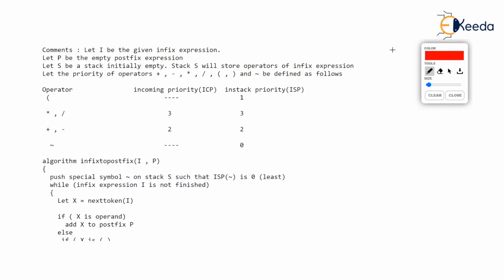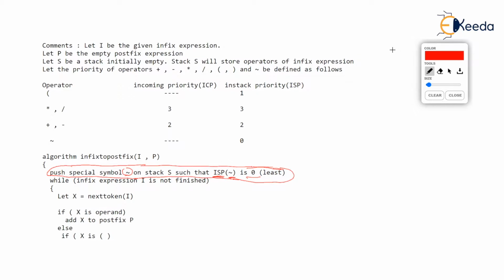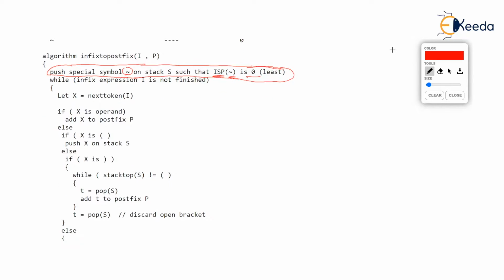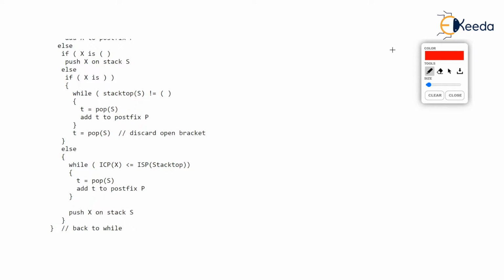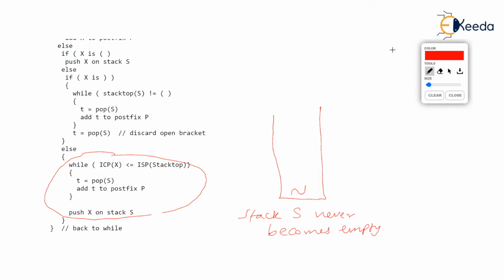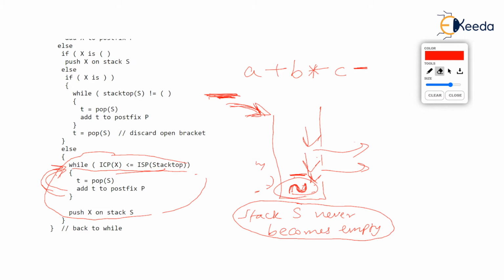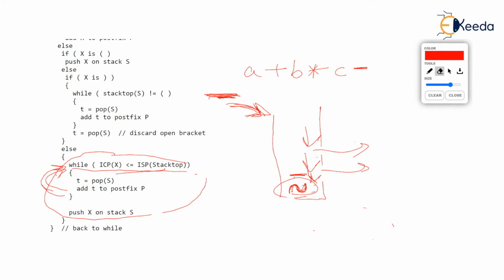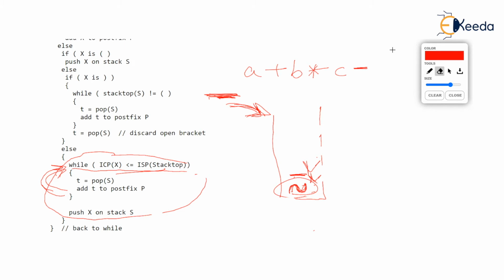Mastering Infix to Postfix Conversion: Algorithm Explanation | Part 2 | GATE | CSE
Welcome to the 2nd part of our video series on "Mastering Infix to Postfix Conversion". This video is a part of our Programming & Data Structures series, specially designed for GATE CSE aspirants.

In this video, we will explore the algorithm used to convert infix expressions to postfix expressions. We will start with a brief introduction to infix and postfix expressions, followed by a detailed explanation of the conversion algorithm.

We will also walk you through a step-by-step implementation of this algorithm in C programming language, making it easier for you to understand and apply these concepts in real-world scenarios.

This video is ideal for computer science students preparing for GATE or any other competitive exams. It's also great for anyone who wants to improve their understanding of data structures and algorithms.

Happy learning! 📚💻